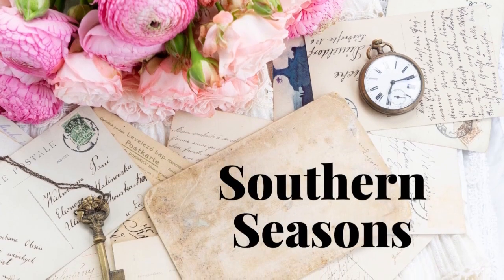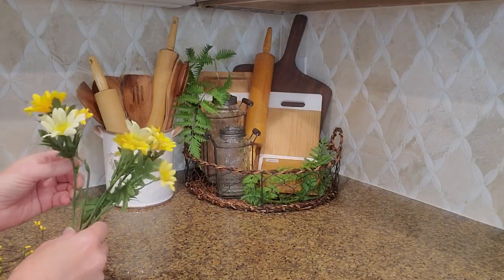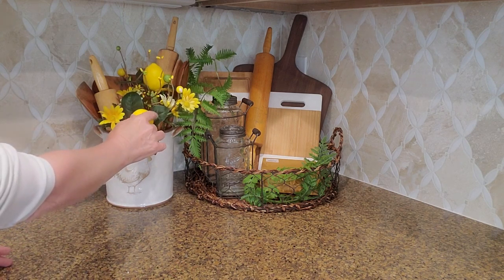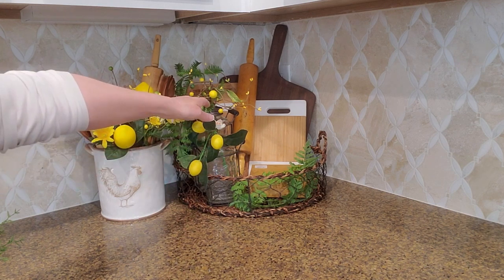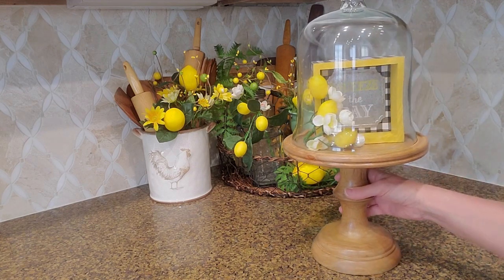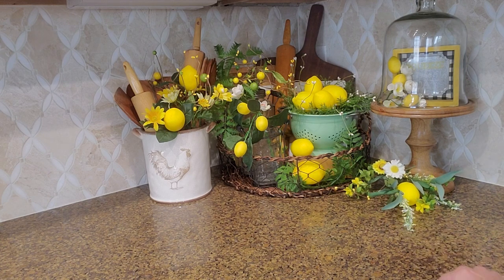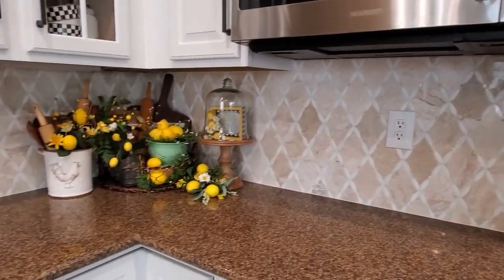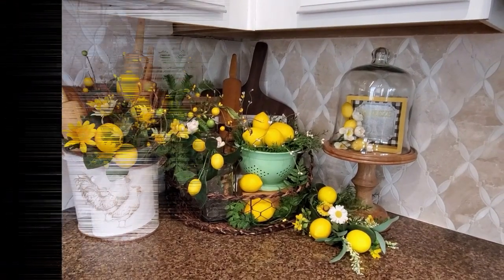LEMON DECOR IDEAS - FARMHOUSE - DECORATE IN THE KITCHEN WITH ME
Hi friends. In today's video I am starting some lemon decorating in my kitchen.

Ebay store